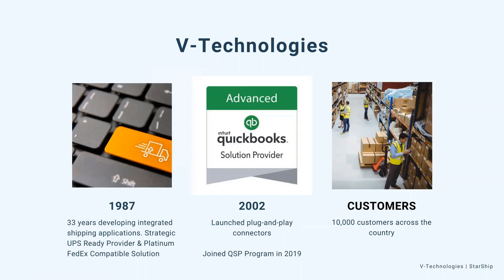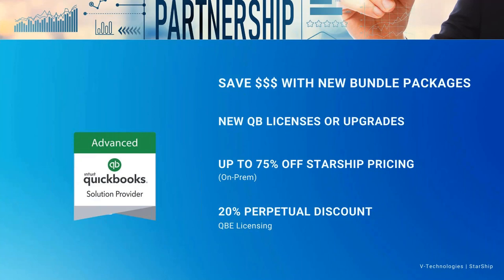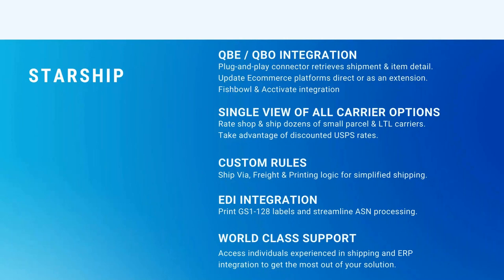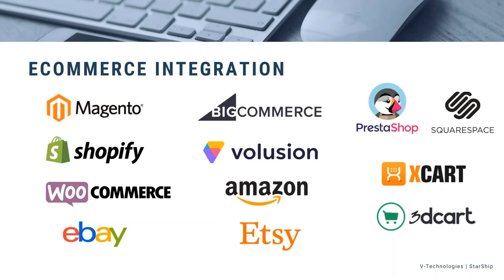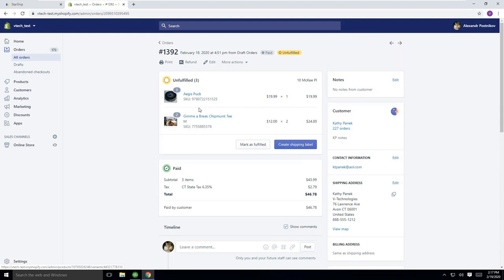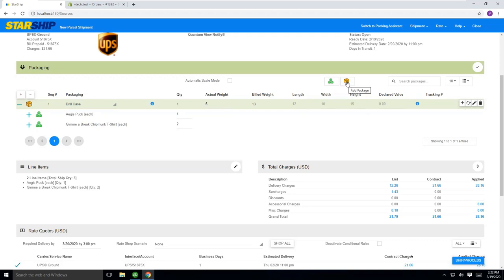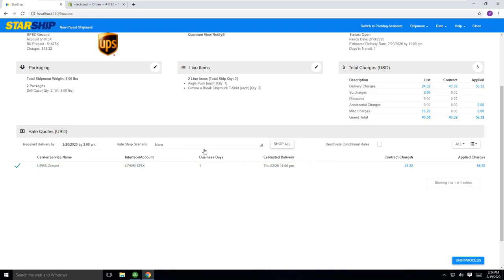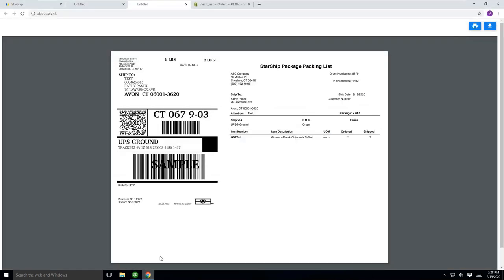QuickBooks Shipping Software: Boost your QuickBooks Ecommerce Shipping with StarShip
Join us for an exclusive QuickBooks shipping software webinar highlighting how StarShip can streamline your QuickBooks  ecommerce shipping to improve efficiency and save on freight spend.

During this webinar Simon will show:

Advanced integration options to ecommerce channels such as Shopify, eBay, 3dcart, Amazon, BigCommerce, Magento and WooCommerce.
Eliminate logging into your ecommerce platform to re-enter shipment details.
Rate shop and ship with over 2 dozen small parcel and LTL carriers from one convenient view.